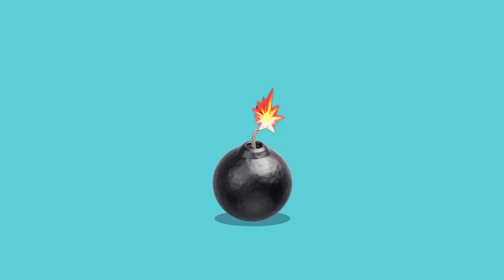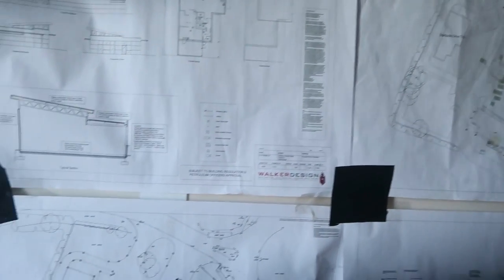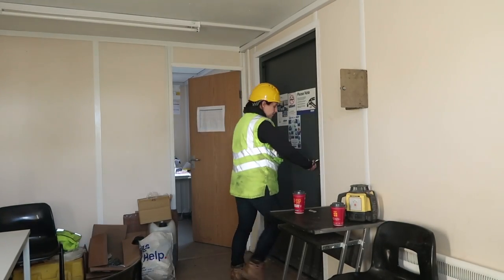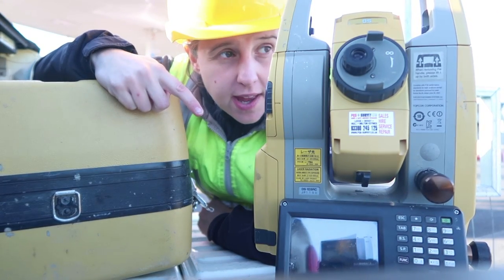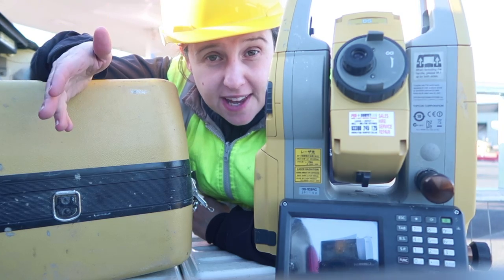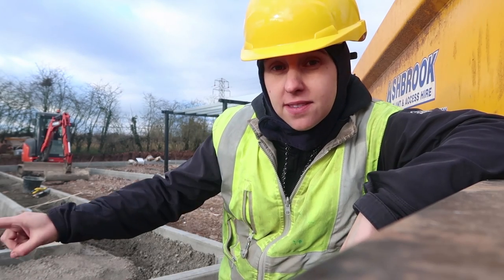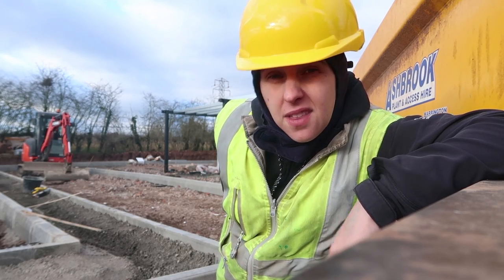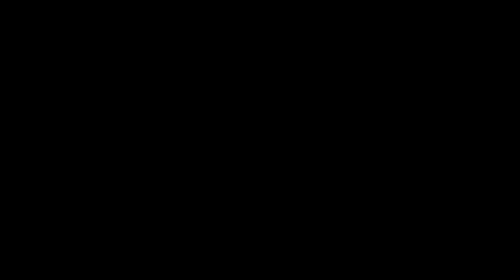A Day in the Life of a Construction Engineer / Construction Engineering Vlog / Women in STEM fields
Michelle is a construction engineer and she submitted a vlog with week talking about her responsibilities, showing her work, why she likes her job, the challenges associated with the job, etc.

⚙️Have any questions? I might've answered them! Check out this video where I answer 73 questions